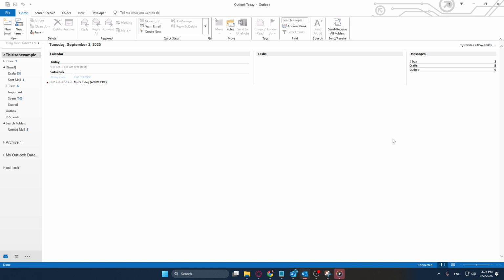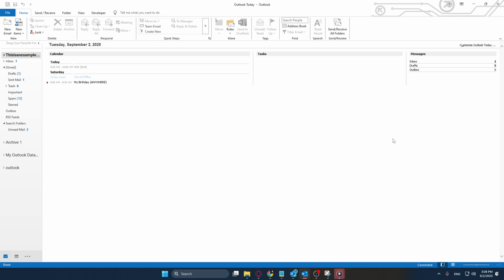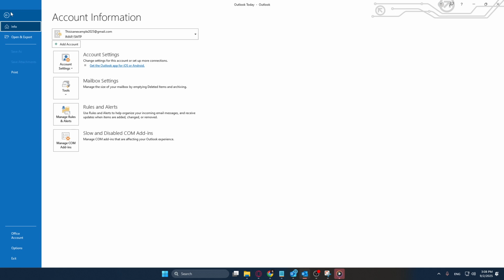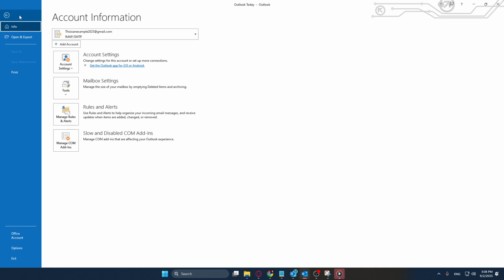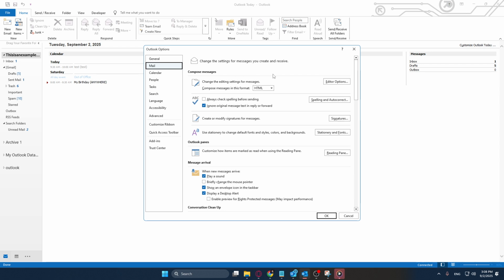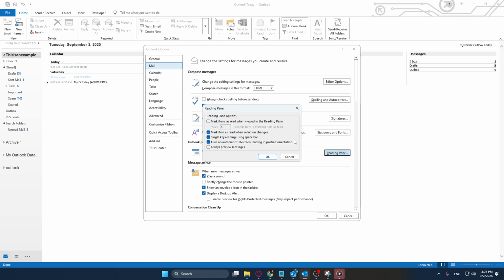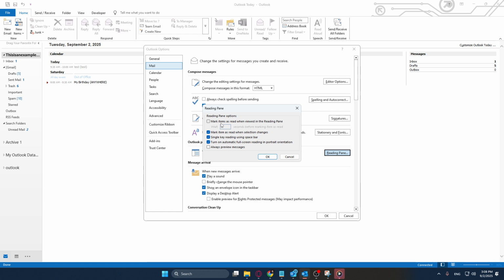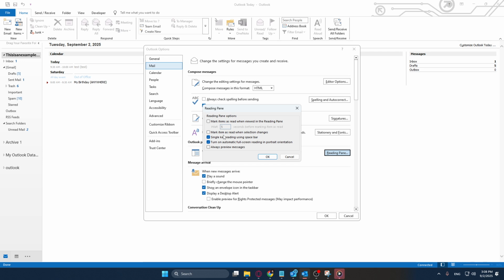How To View An Email Without Opening It In Microsoft Outlook Microsoft Office Tips [2026 Guide]